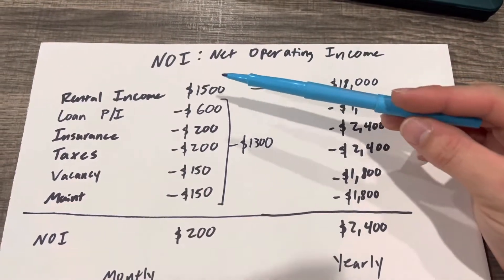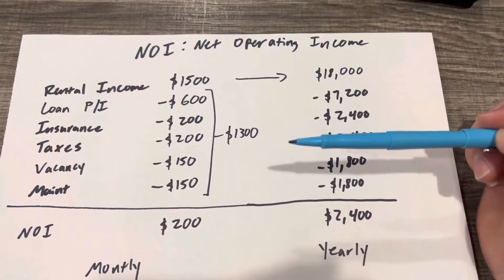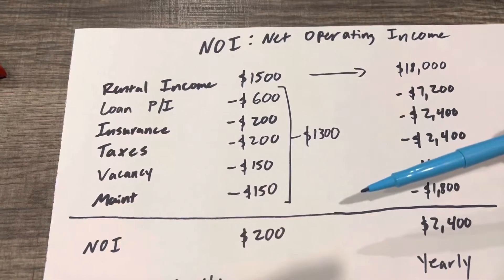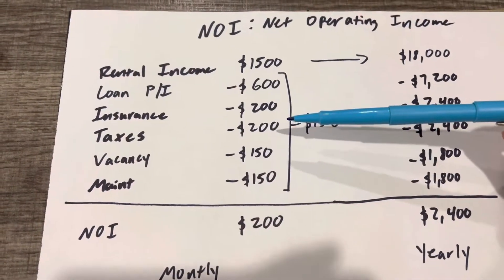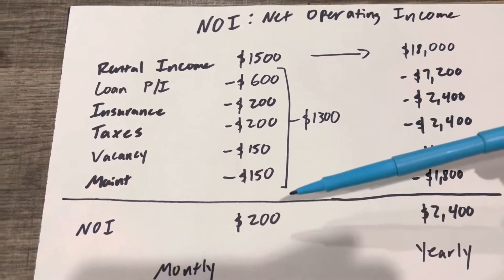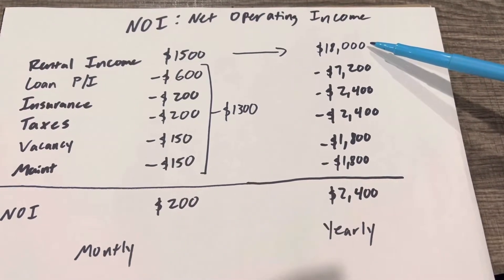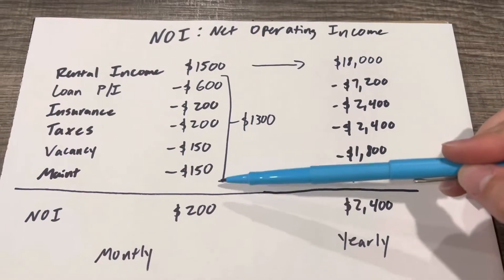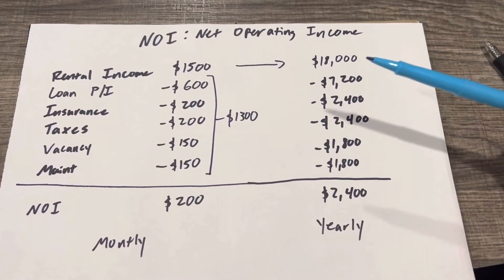REAL ESTATE Investing 2023 Rental Properties - Net Operating Income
Watch this video about REAL ESTATE Investing in 2023 with Rental Properties. NOI Net Operating Income. Breaking down what expenses might look like on a monthly and a yearly view.

00:00 Introduction
00:36 Accurate Market Rent
01:45 $200 a month
02:23 Yearly